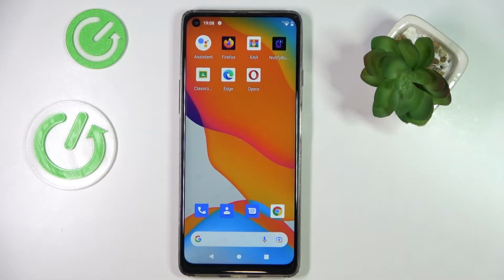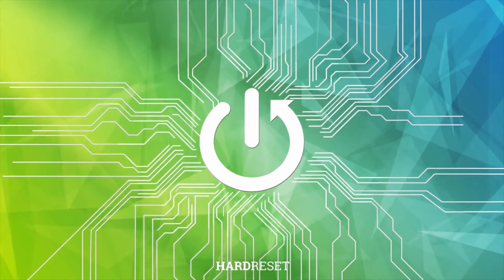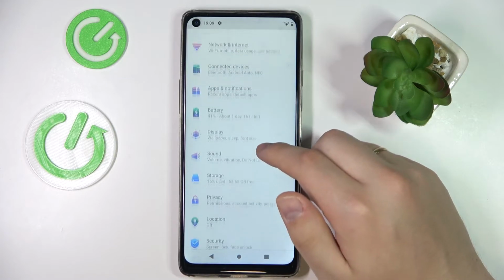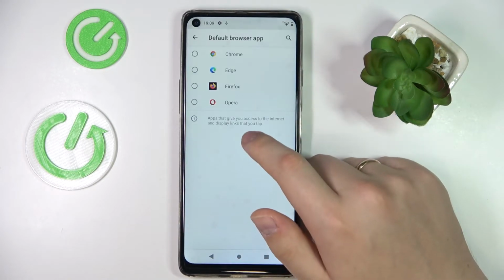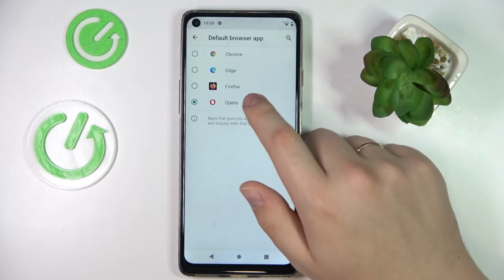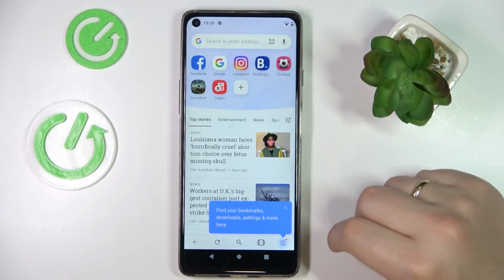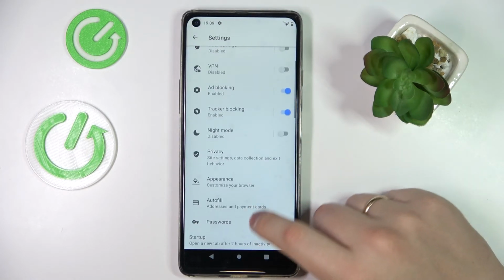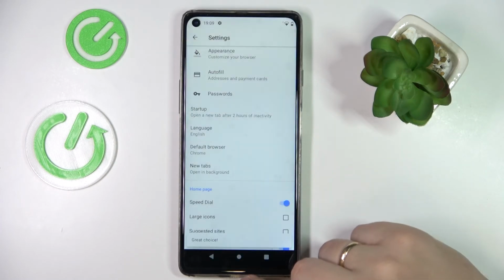How to Make Opera the Default Browser App on the CUBOT Max 3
Learn more about the CUBOT Max 3:
In this simple and basic yet useful video tutorial, we are going to demonstrate what exact steps you need to take in order to set Opera app as your default browser on the CUBOT Max 3 smartphone. Thereby, we humbly invite you to view this video and learn how to change the default browsing app on your CUBOT Max 3 mobile device to Opera.

How to set Opera as a default browser on the CUBOT Max 3? How to change the default browser app to Opera on the CUBOT Max 3? How to switch the default browser to Opera on the CUBOT Max 3?